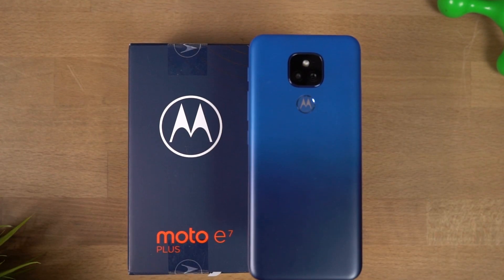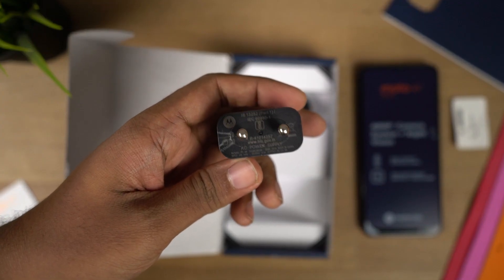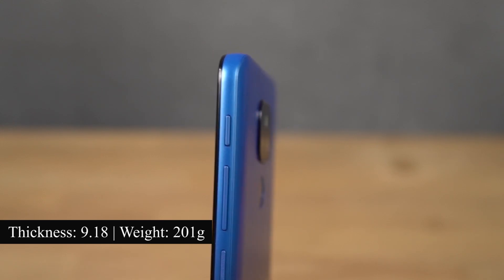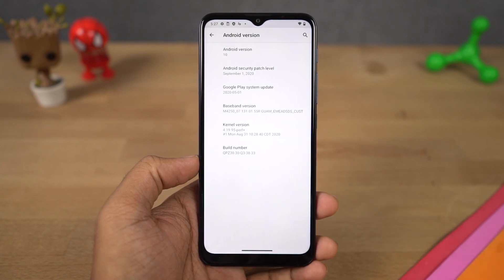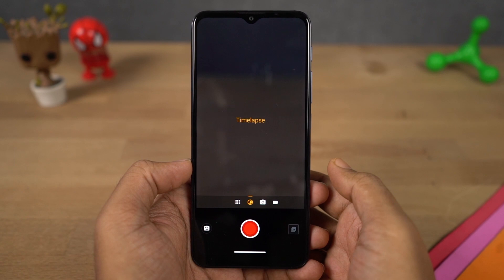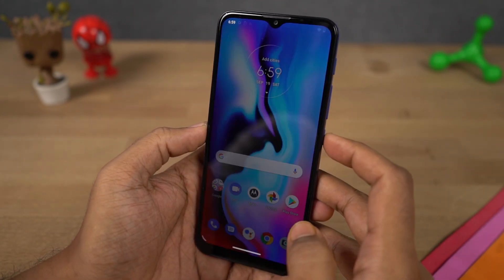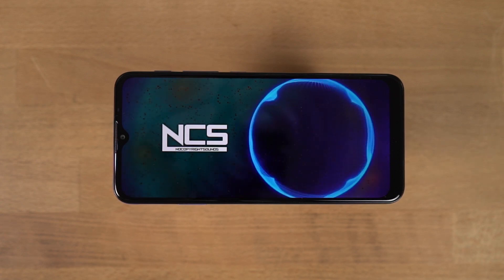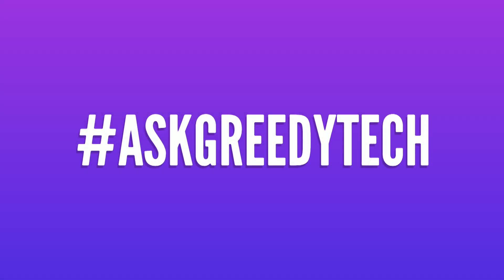Moto E7 Plus Unboxing, Specs, Price, Hands-on Review